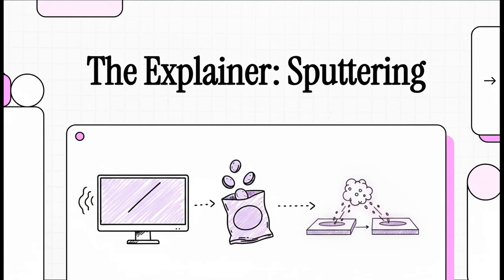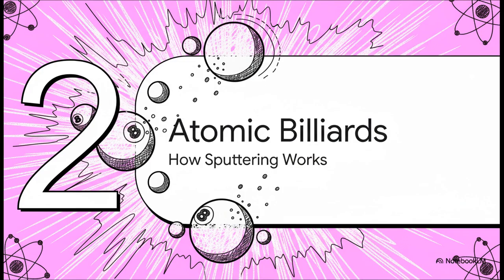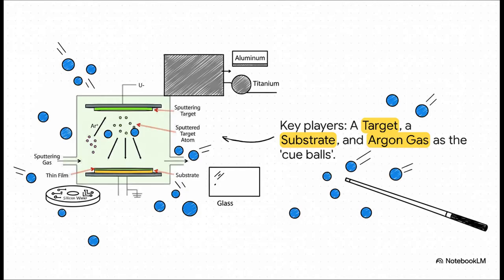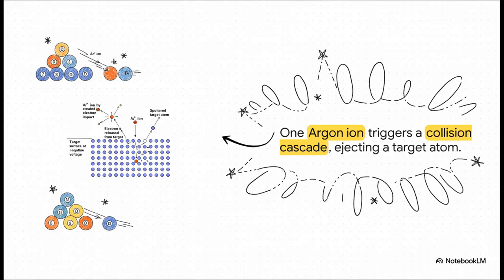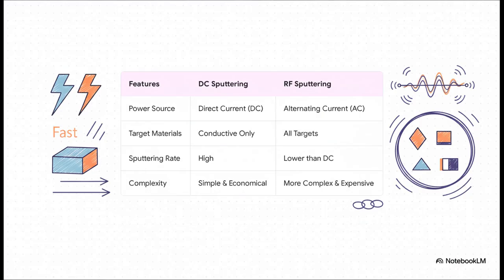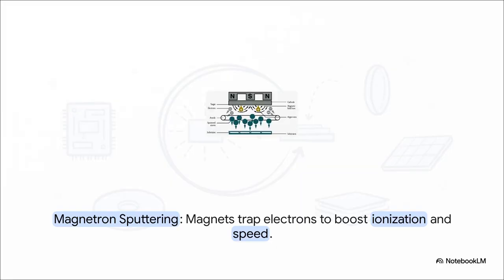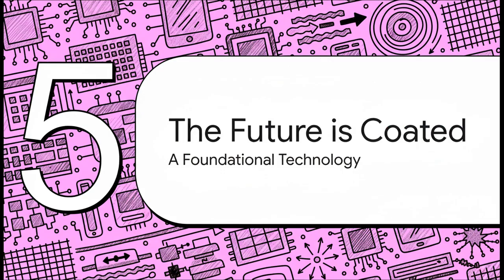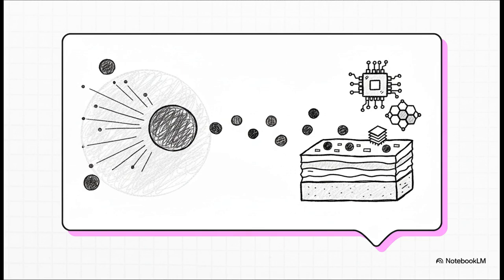Ion Sputtering method for nanoparticle synthesis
This video is about Ion Sputtering mechanism.